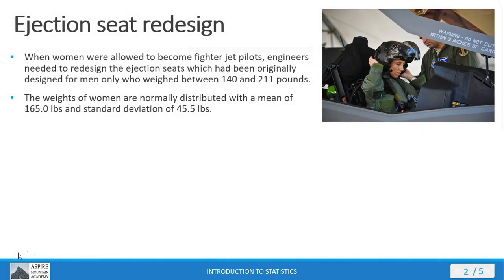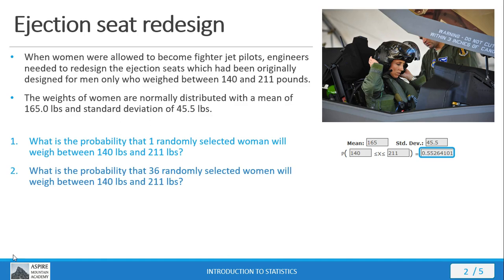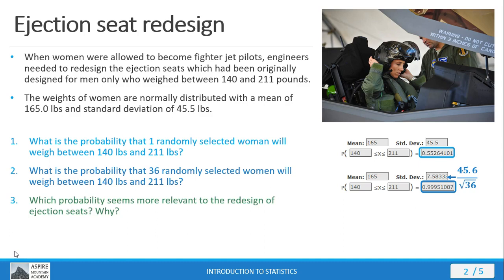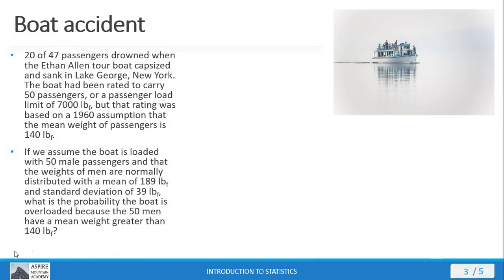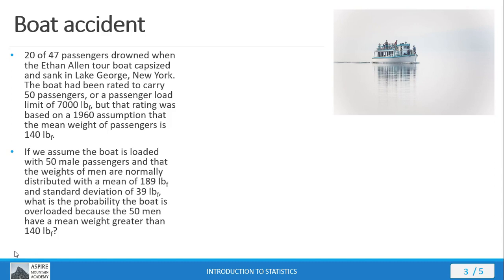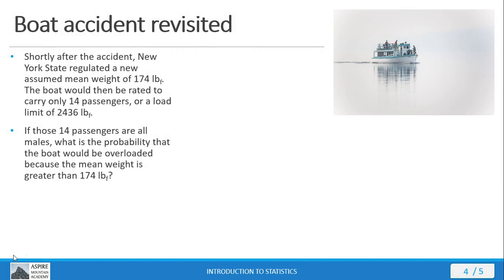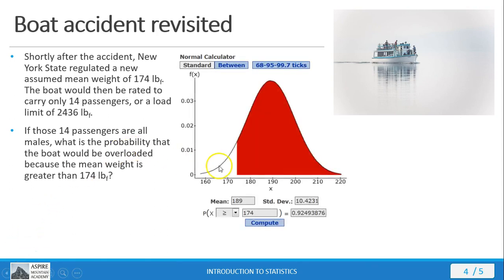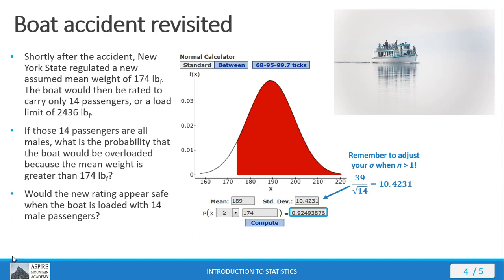Stat 101 Lecture 6.4.6